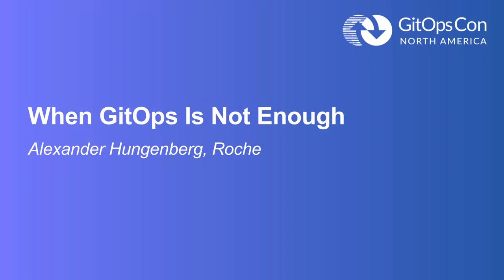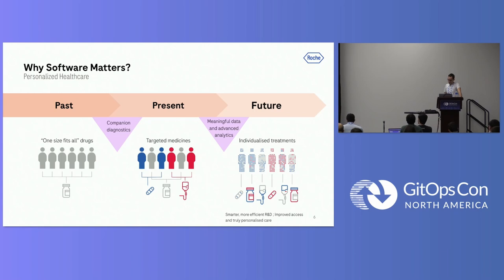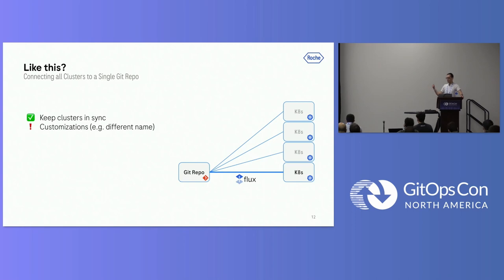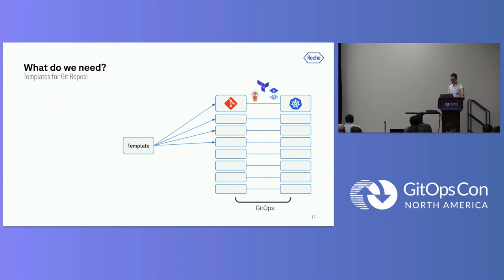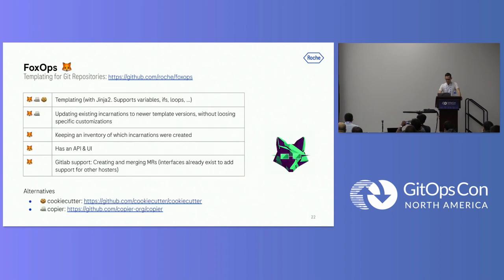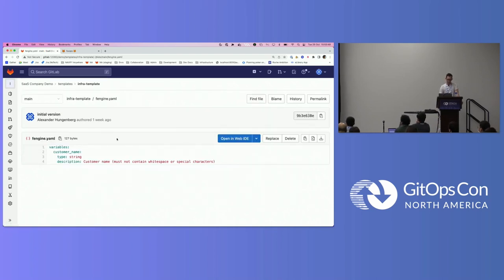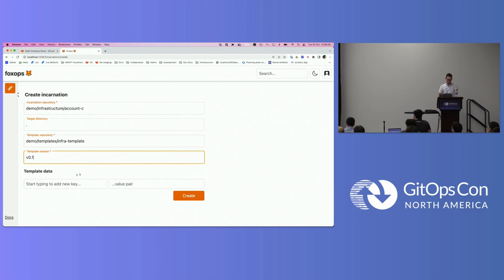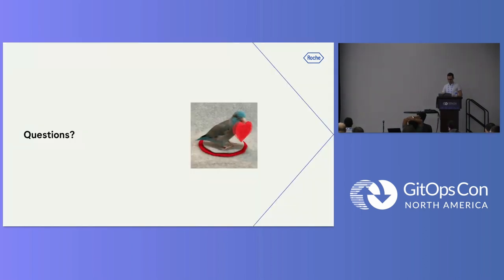When GitOps Is Not Enough - Alexander Hungenberg, Roche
GitOps is an awesome pattern for managing infrastructure. However, in some cases, managing one environment is not enough - but instead many, potentially even thousands of very similar environments must be handled (and kept in sync).

Think about examples like:
 - Keeping your dev, staging and prod environments in sync
 - Setting up and maintaining common infrastructure in many AWS accounts for an entire organization
 - Operating a large number of similar Kubernetes clusters

This talk will show how Roche, one of the world's largest healthcare companies, is tackling this problem with a new approach we call MegOps (=Meta GitOps). It is based on utilizing templates for Git repositories, which can be easily applied with a new open source tool (foxops).